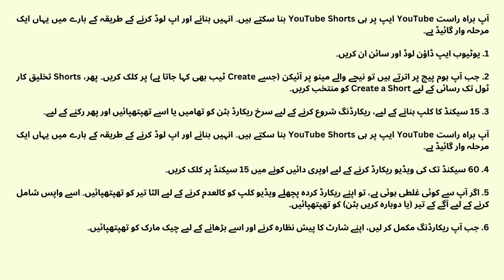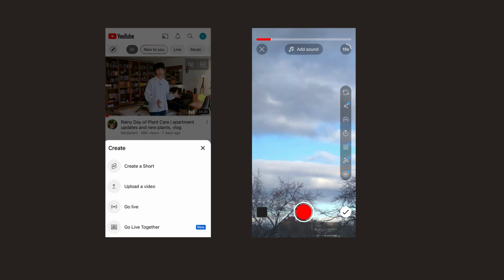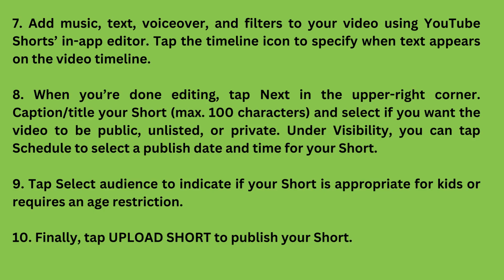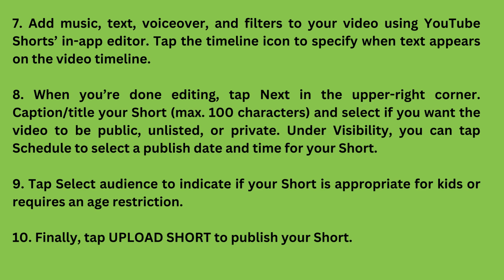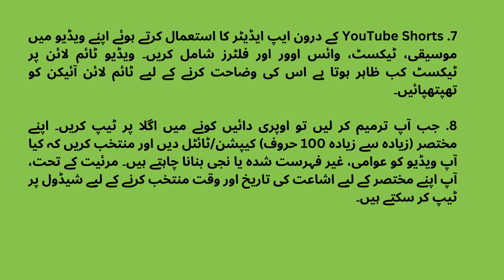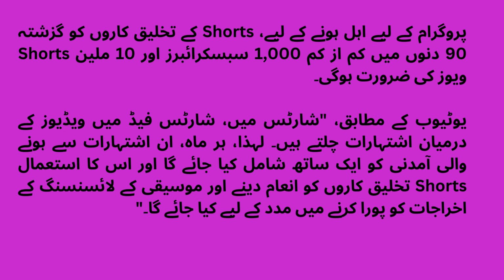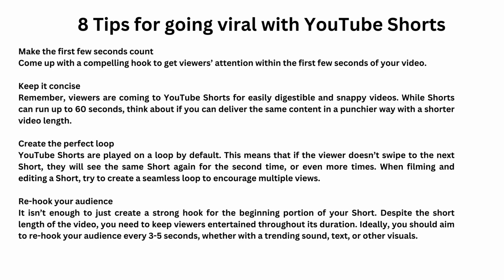8 Tips To Go Viral || YouTube Shorts || Earn Money.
YouTube Shorts is a new feature on the popular video-sharing platform that allows users to create and share short videos. These videos can be up to 60 seconds in length and can be created using a variety of tools, including a multi-segment camera, speed controls, and a timer.

One of the key features of YouTube Shorts is the ability to create videos using just a smartphone. This makes it easy for anyone to create and share videos, regardless of their level of experience or equipment. Additionally, YouTube Shorts allows users to add music and other creative elements to their videos, making them more engaging and interactive.

YouTube Shorts is currently only available in India but it is expected to roll out globally soon. This feature is seen as a direct rival to TikTok, which has become increasingly popular in recent years. The short video format is popular among younger generation and YouTube is looking to tap into this market with the launch of YouTube Shorts.

YouTube Shorts also includes a feature called “Reels” that allows users to create videos that are similar to TikTok's “Duet” feature, where users can add their own video to the side-by-side of someone else's video.

In conclusion, YouTube Shorts is a new feature on YouTube that allows users to create and share short videos. It is designed to be easy to use and accessible to everyone, regardless of their level of experience or equipment. With this feature, YouTube is looking to compete with TikTok and attract younger generation audience.